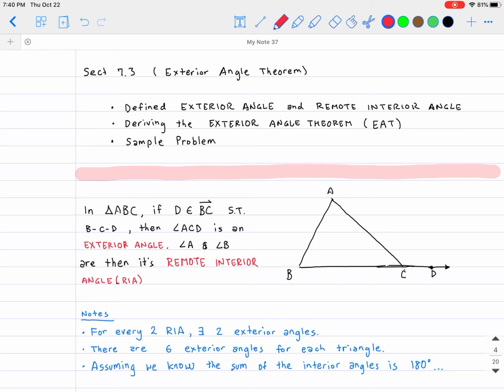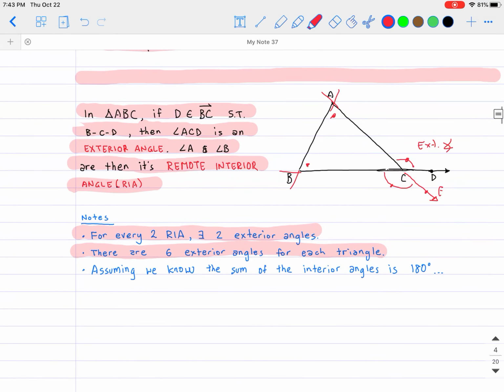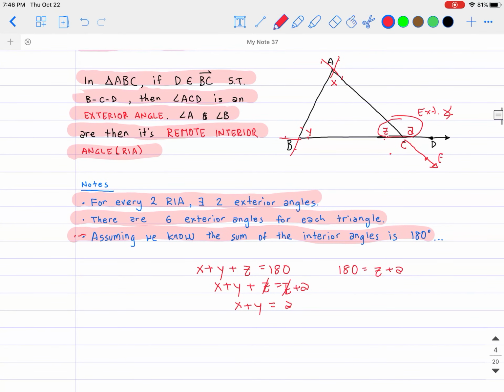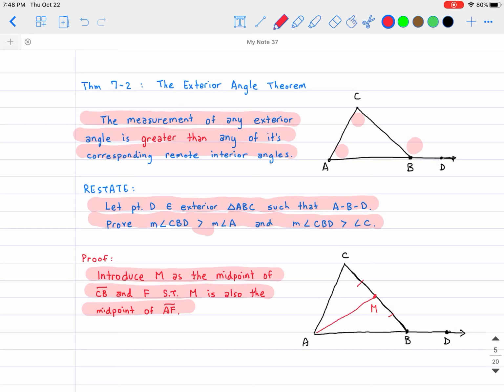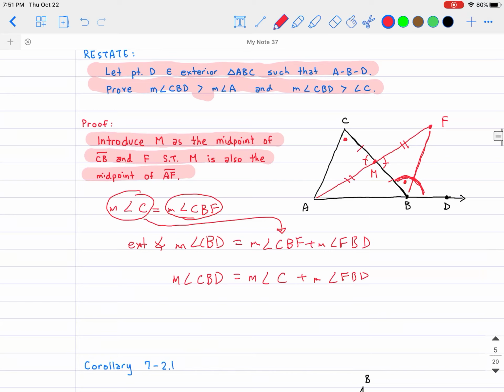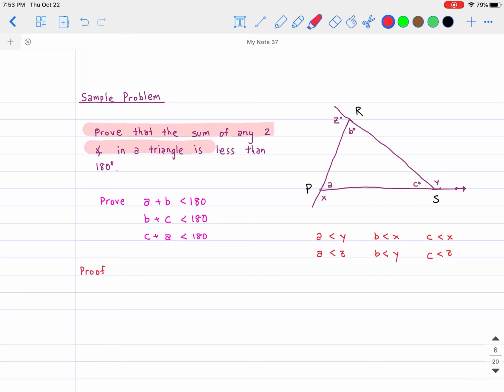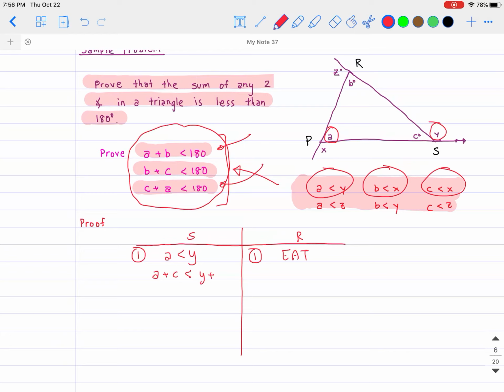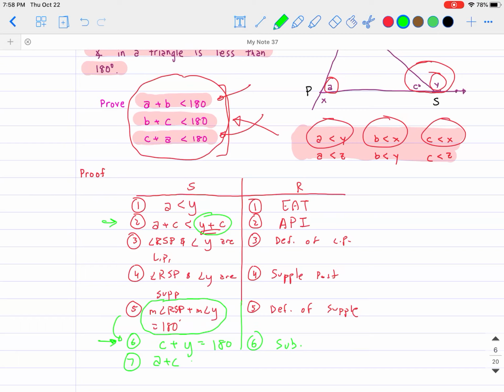Geometry: Moise 7.3 (Exterior Angle Theorem)